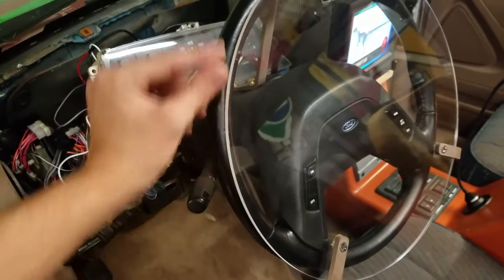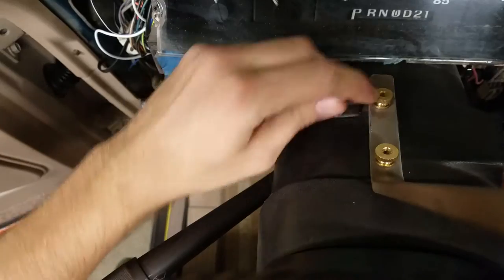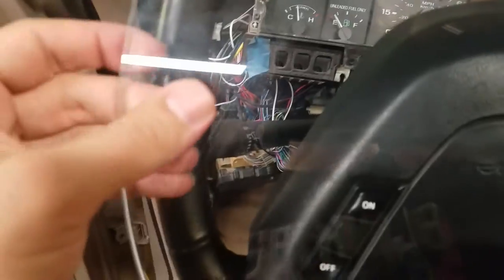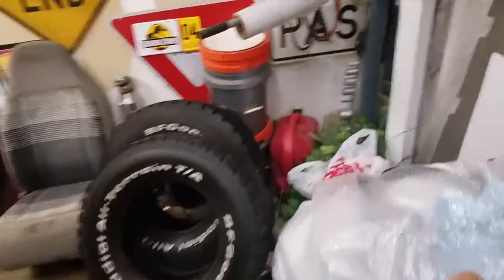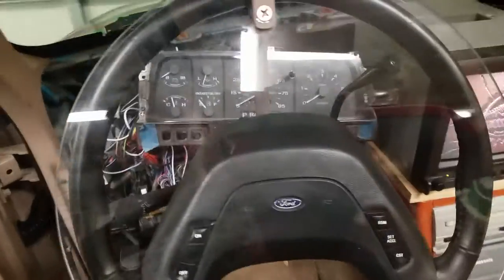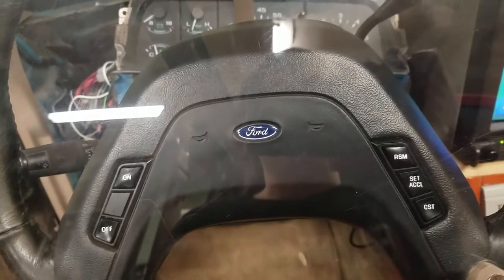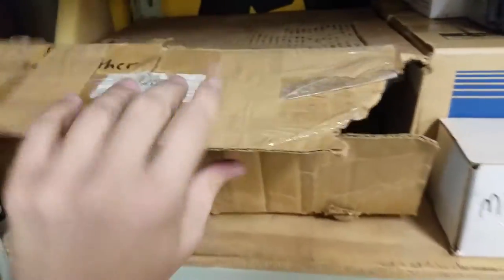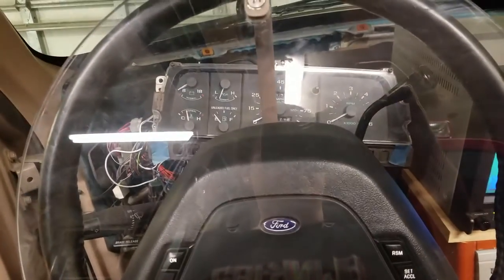Jurassic Park Ford Explorer - Steering Wheel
How to make the acrylic wheel cover and find the correct style steering wheel.